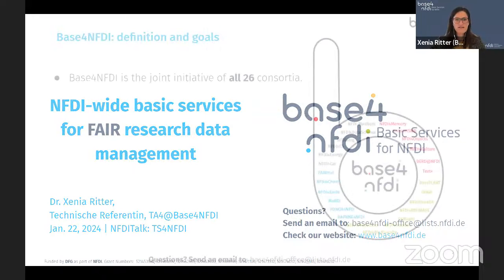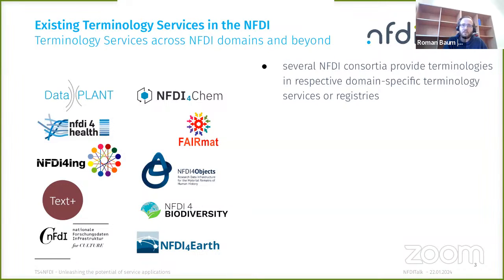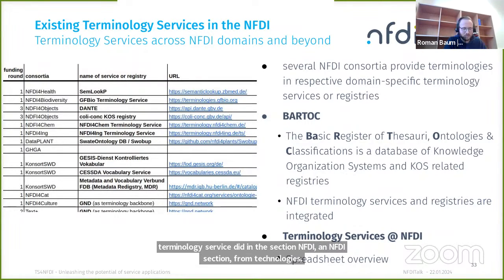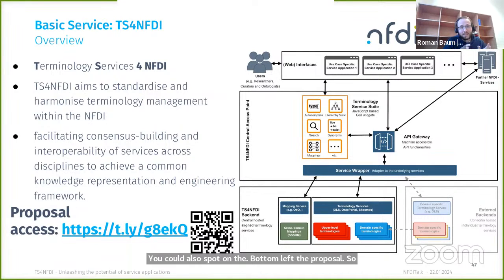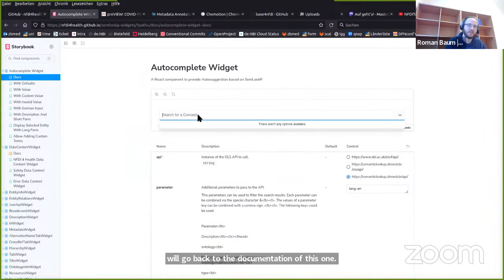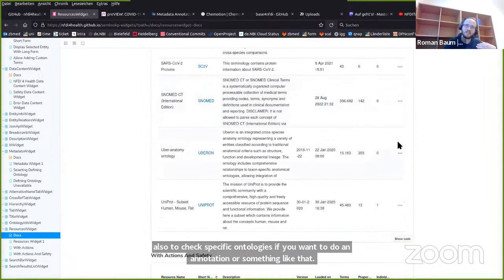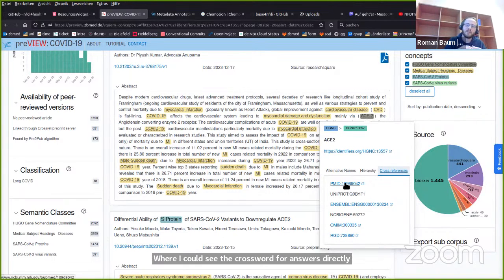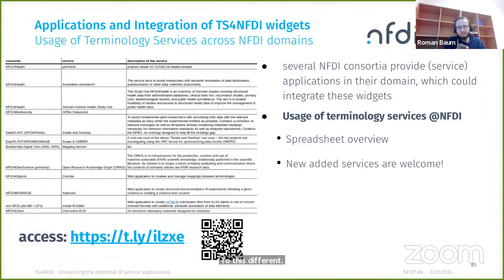NFDITalk (22 Jan 2024): Terminology Services for NFDI (TS4NFDI)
In our NFDITalks, scientists from different disciplines present exciting topics around NFDI and research data management. In this episode, Roman Baum will talk about "Terminology Services for NFDI (TS4NFDI) - Unleashing the potential of service applications".

The envisaged Basic Service Terminology Services 4 NFDI (TS4NFDI) aims to standardize and harmonize terminology management within NFDI, thereby facilitating consensus-building and interoperability of services across disciplines to achieve a shared knowledge representation and knowledge engineering framework. The service seeks to integrate and converge individual solutions into a standardized, interoperable, and sustainable service suite with Service Wrapper, API Gateway, mapping service, and re-usable GUI widgets.
This talk will provide an overview of the planned tasks for the initialization phase. A workflow for integrating components of terminology services directly into a service application, such as annotation and semantic search, will be presented.